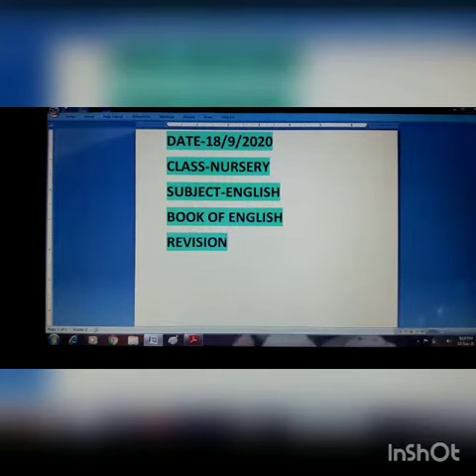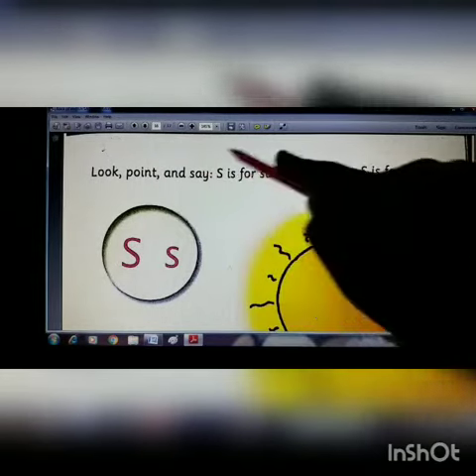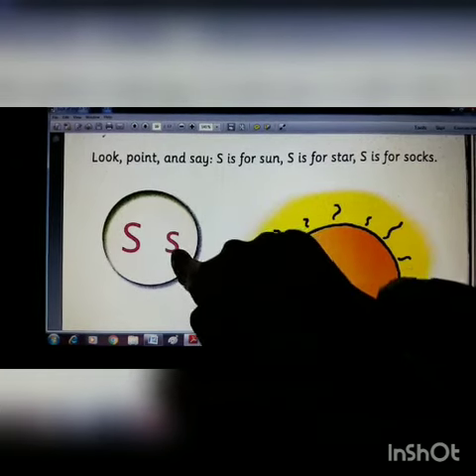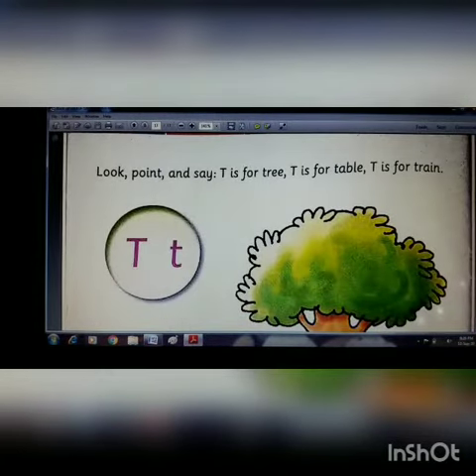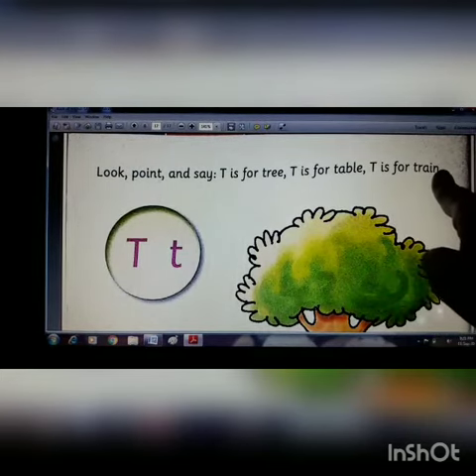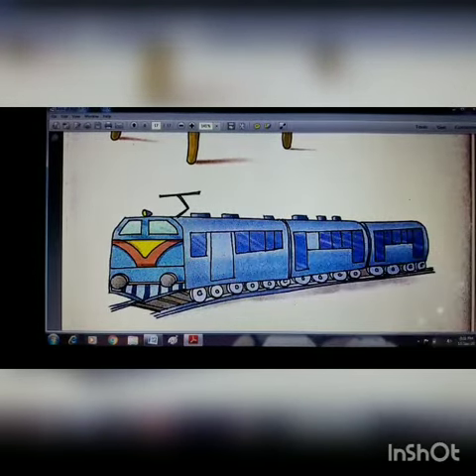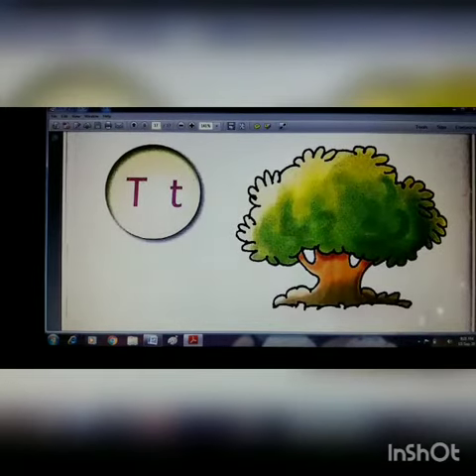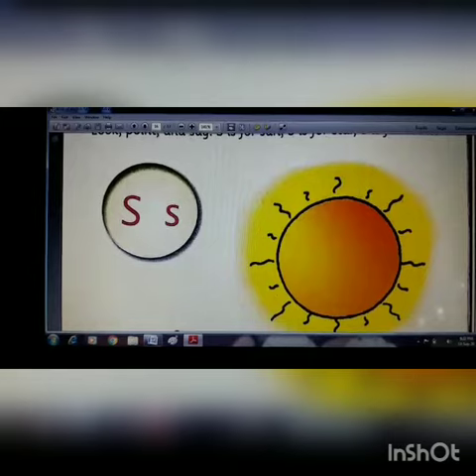Rising Sun Public School,Class -Nursery,Sub -English,revision ,18/9/2020